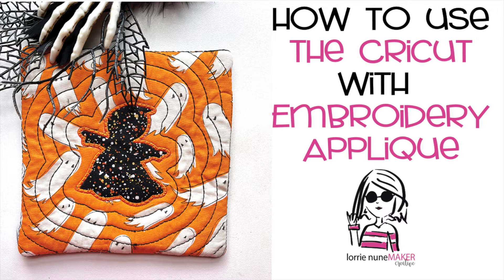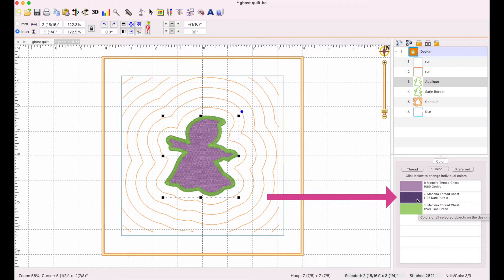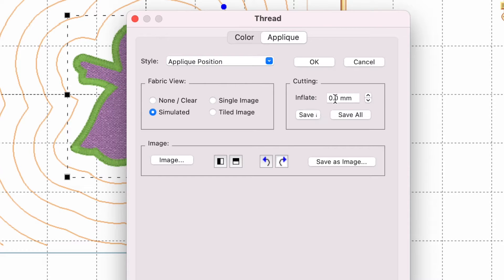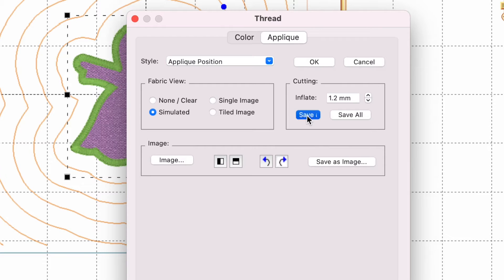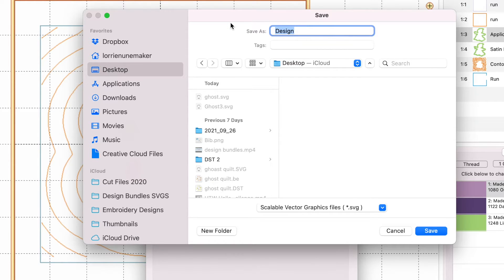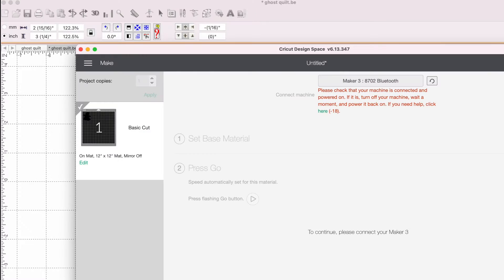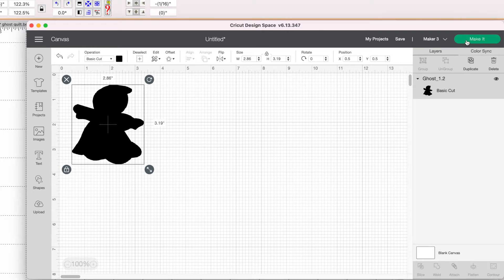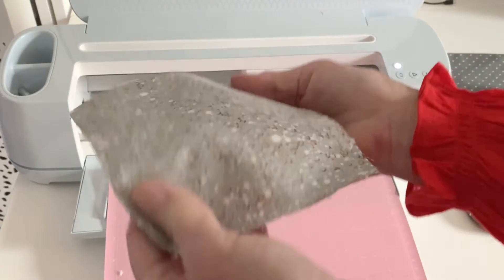How to Create Embroidery Cut Files with Embrilliance / Embroidery for Beginners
Small Iron

Pressing pad

505 Temporary Adhesive Spray

HeatnBond Tape

Steam a Seam Tape

Embroidery Machines
Multi Needle:

Dream Box
1. Dream Box U.S. Customers:
2.
3. Dream Box European Customers